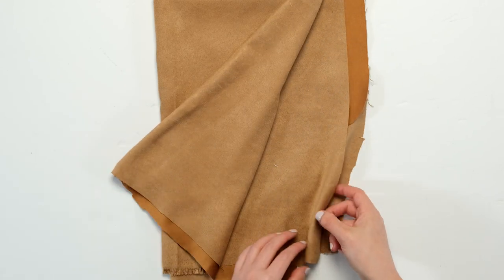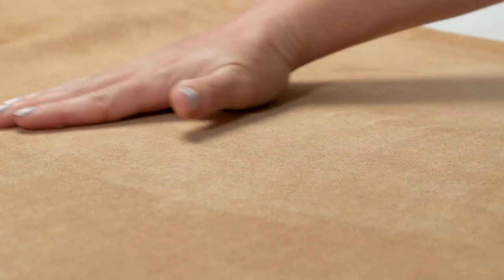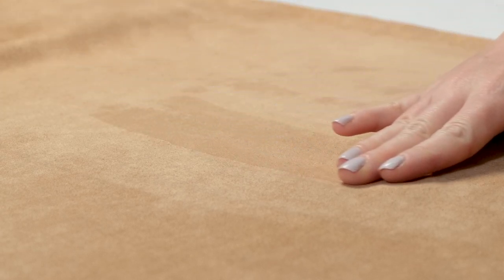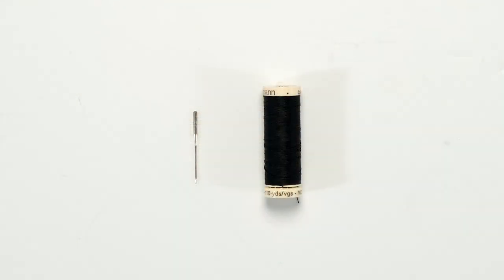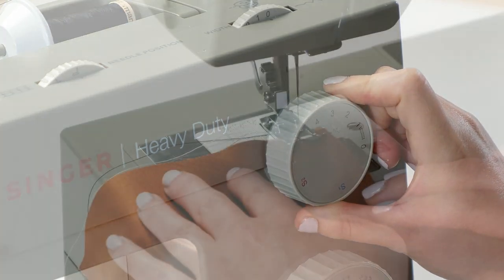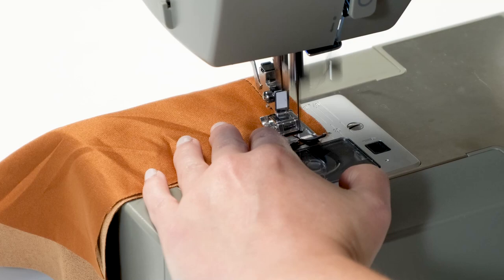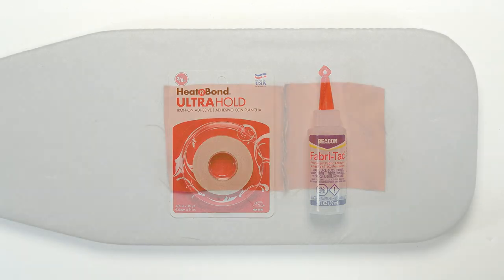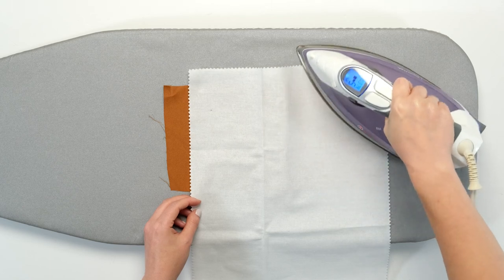Sewing Faux Suede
Are you ready to try sewing a garment using faux suede? You can do it! In this video, you'll learn tips and tricks for sewing faux suede that will help your garment turn out beautifully. You'll see the importance of making sure your pattern pieces have the fabric nap facing the same way, and you'll also learn that pattern weights instead of pins is the best way to cut your fabric pieces. Another thing to keep in mind when sewing faux suede is that seams can get a little bulky. To help combat this and ensure your garment lays nicely, you can top stitch your seam to one side, or alternatively, you can use fabric adhesive to make sure it lays flat.